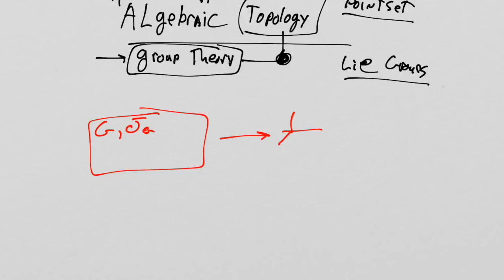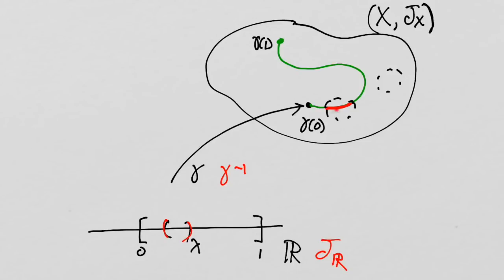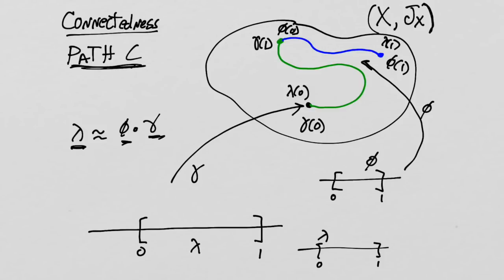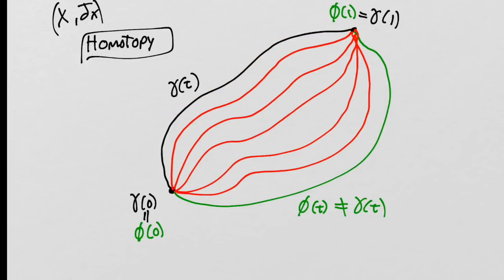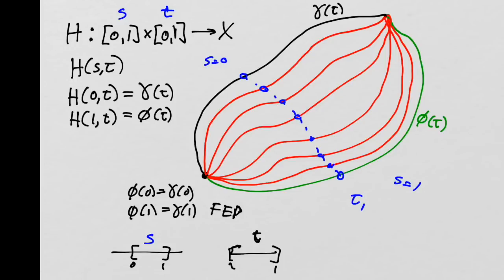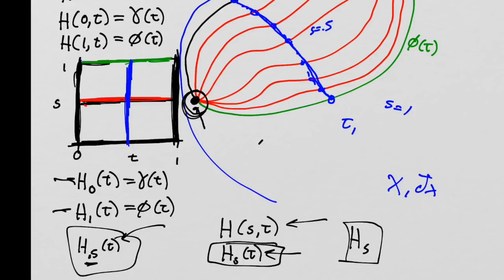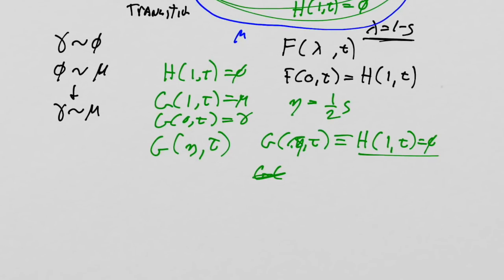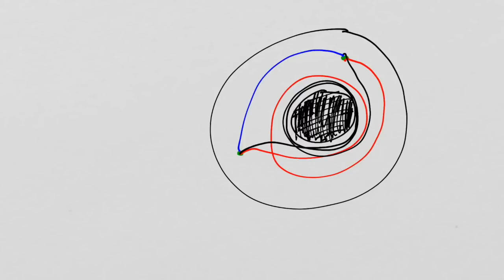Lie Groups and Lie Algebras: Lesson 34 -Introduction to Homotopy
Lie Groups and Lie Algebras: Introduction to Homotopy

In order to proceed with Gilmore's study of Lie groups and Lie algebras we now need a concept from algebraic topology. That concept is the notion of homotopy and the Fundamental Group of a topological space. In this lecture we provide the background for the concept of homotopy which is, in my opinion, largely missing from Gilmore's book. Our work Sith SU(2) and SO(3) will give us a marvelous opportunity to study a very non-trivial example of homotopy which Gilmore explains in considerable detail.